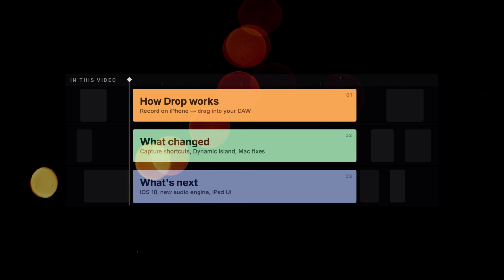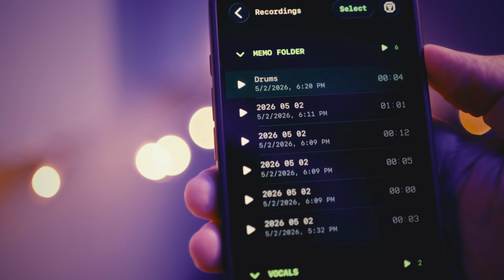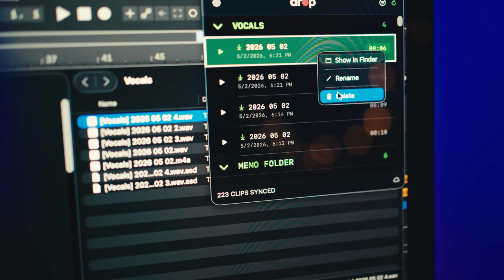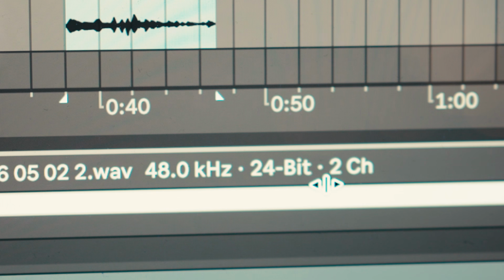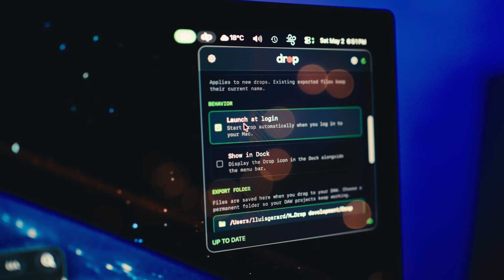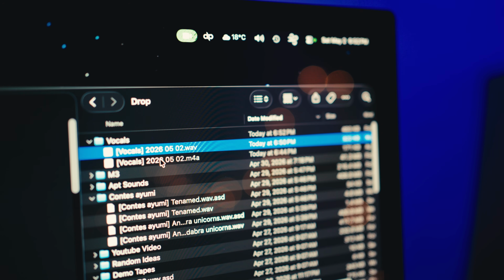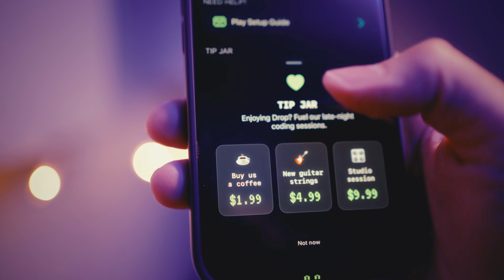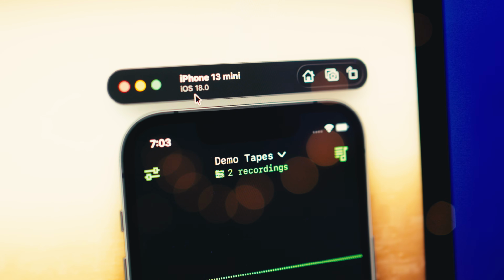I shipped this app 2 weeks ago. Then 31,415 of you showed up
or search for "drop wasabi" on the App Store.
🖥️ Requires iPhone + Mac with iCloud

Two weeks ago I posted the first video about Drop. 31,000+ people watched it, almost 2,000 people are now using the app, and a lot of your comments are already in v1.2.

Drop records song ideas on iPhone and sends them to your Mac, so you can drag them straight into Ableton, Logic, DaVinci, or whatever you use. No account. No subscription. No servers. Your audio stays in your private iCloud.

Action Button recording
Control Center recording
Siri / Shortcuts support
Home Screen quick actions
Lock Screen Live Activity + Dynamic Island controls
Better long-recording reliability
AirPods + Control Center playback fixes
Share as Original or WAV
Multi-file import fixes
More reliable drag-to-DAW on Mac
Smooth scrolling in the Mac menu bar
Better first-launch guidance for the Mac app
More localization and polish

PRICING
Drop is free for 25 recordings at a time. Drag a recording into your DAW, delete it from Drop, record more. It keeps working.
Drop Pro unlocks unlimited recordings with a one-time purchase. No subscription.

PRIVACY
Drop uses a private part of your iCloud. Your recordings are not in iCloud Drive, and they never touch my servers. I never see or hear your audio.

COMING NEXT
iOS 18 support (almost ready)
Fix for macOS when running it in light mode + a better player with waveform
New audio engine with wider stereo and less iPhone compression
Proper iPad UI
Apple Watch support, researching

TIMESTAMPS
0:00 - 31,415 people showed up
0:29 - What changed in v1.2
1:26 - Where your files actually live
2:19 - Mac menu bar, drag-to-DAW, and 24-bit WAV
3:59 - Pricing and why there's no subscription
5:18 - Your comments, shipped
5:31 - What's coming next
6:39 - Android and Windows?
7:10 - Download and contact

ABOUT ME
I'm an iOS developer and musician. I built Drop after getting laid off because I wanted a faster way to get rough song ideas from my phone into my DAW.